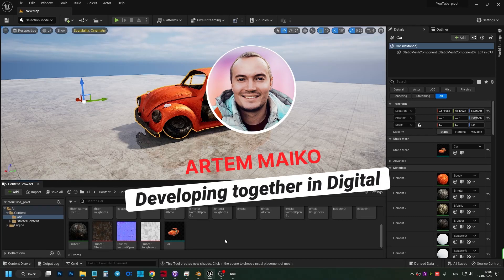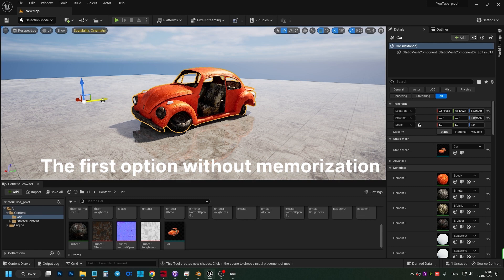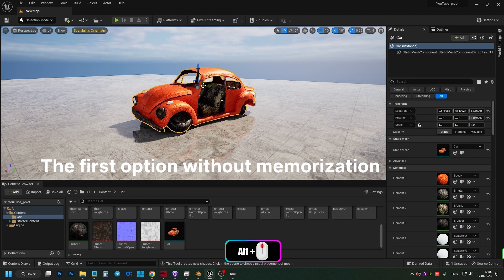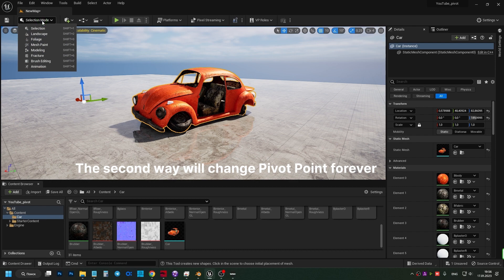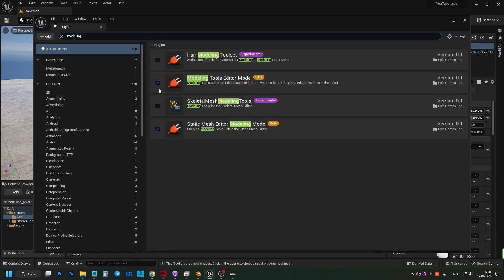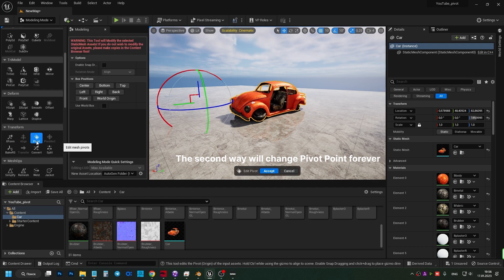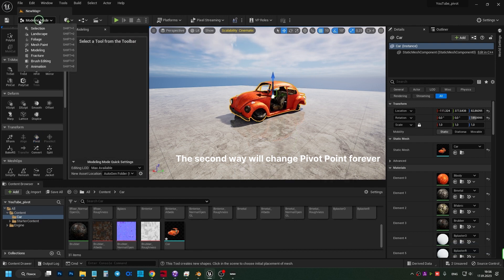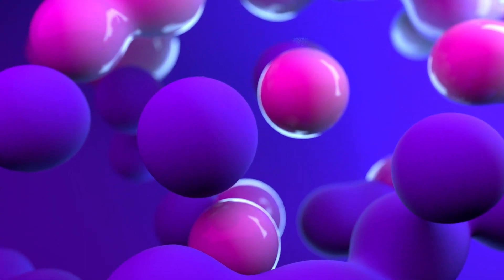Unreal Engine 5: change pivot point, 2 ways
Hello world! In this tutorial I will show you how to change the Pivot point temporarily and permanently. I'll also show you what to do if you don't have the Modeling tab, which we'll need.